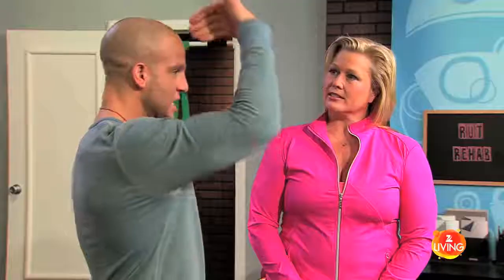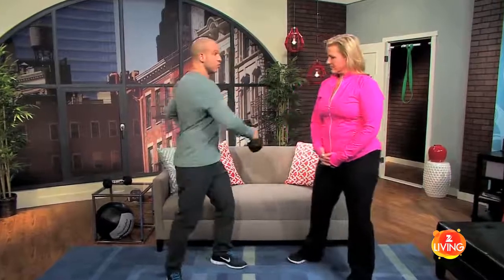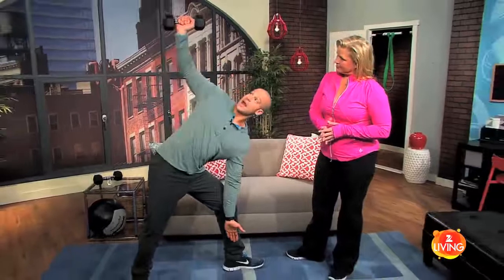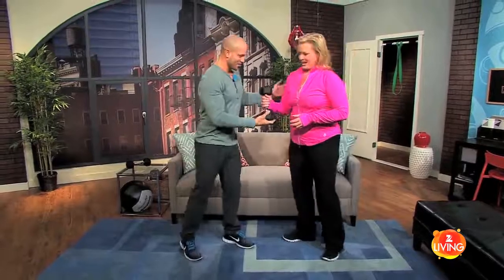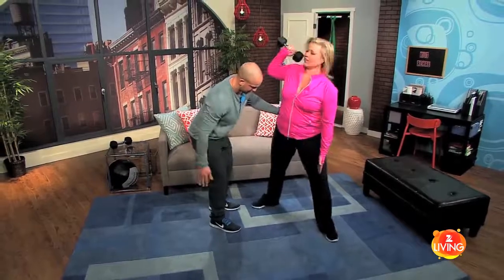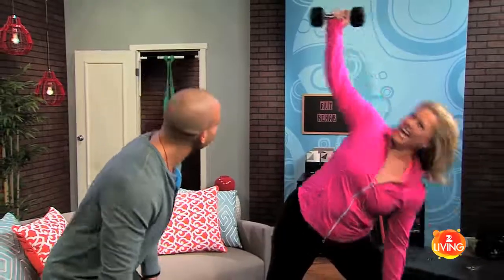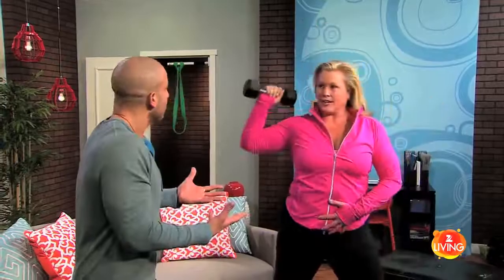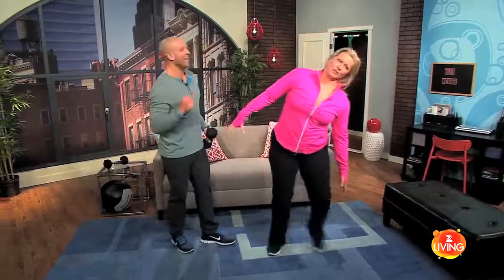Jeff Halevy TV Show Fitness Guru Emme Side Press Z Living Strengthen Lower Back Workout from Within